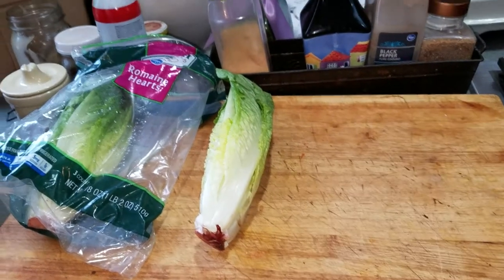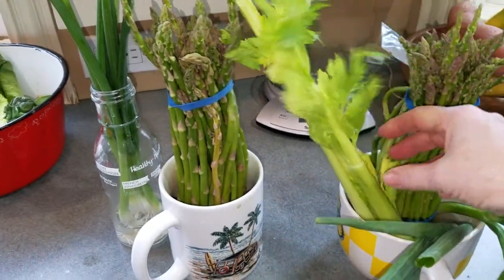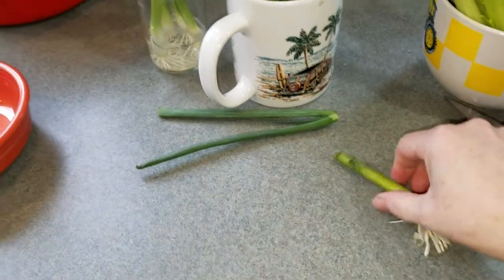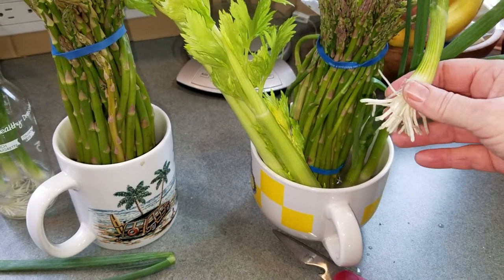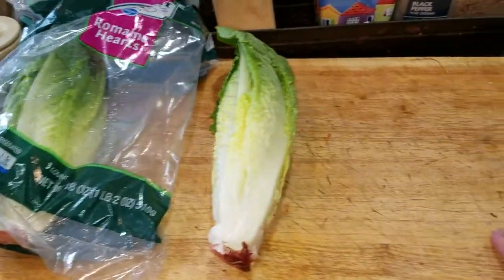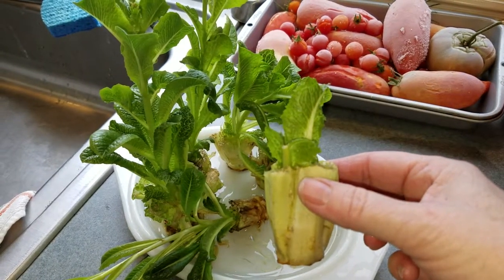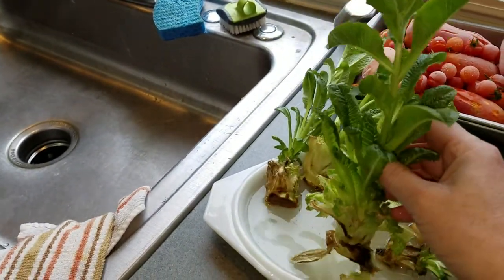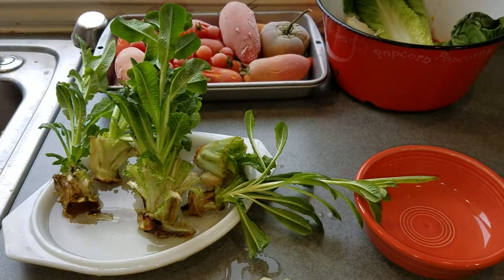Some produce storage ideas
How to store some green stalk produce short term and regrow romaine lettuce longer term